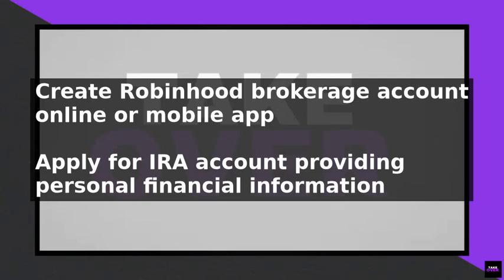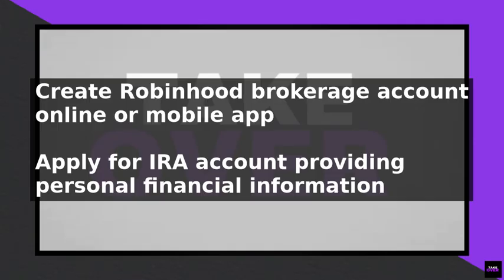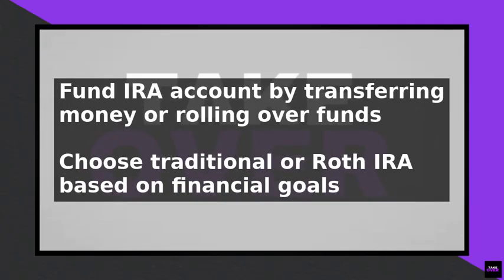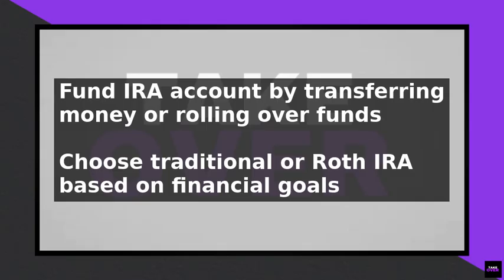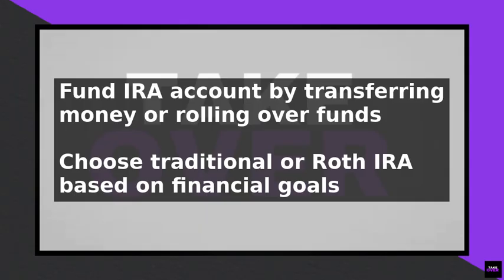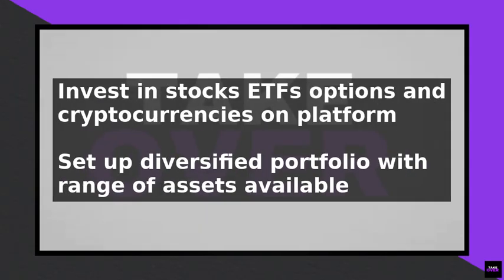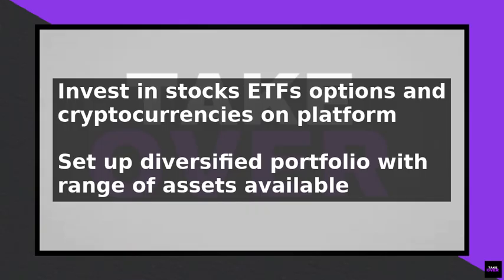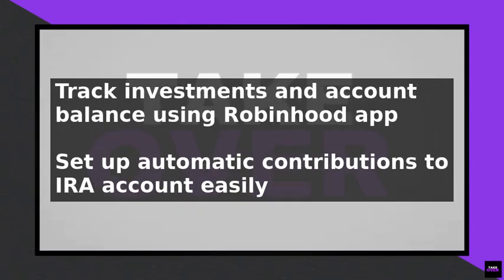How To Use Robinhood IRA (2025)